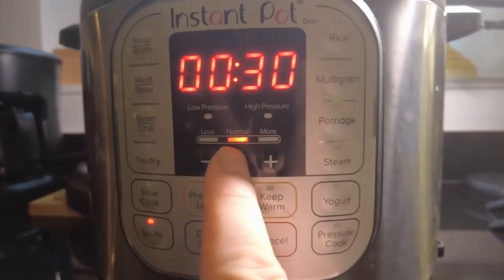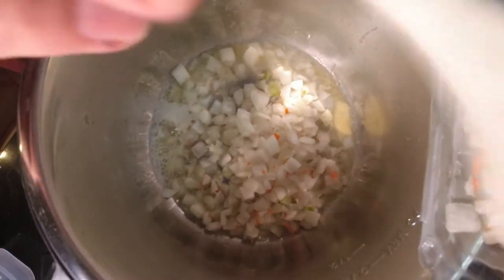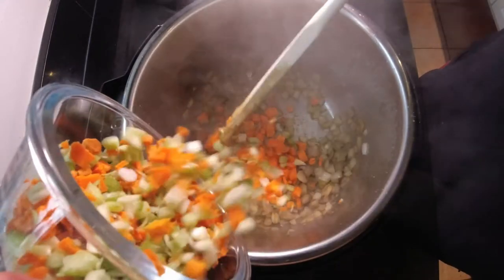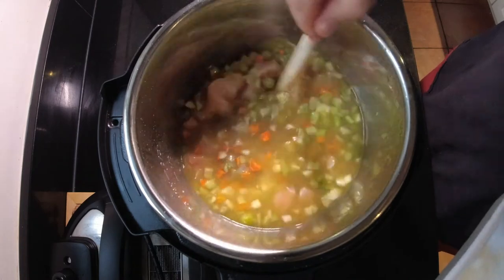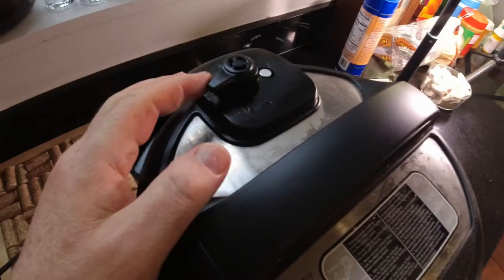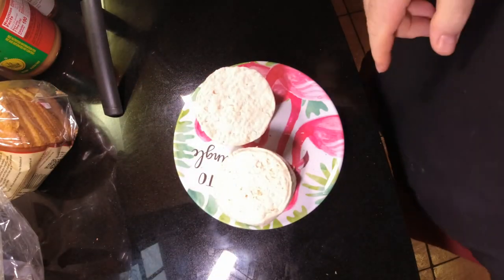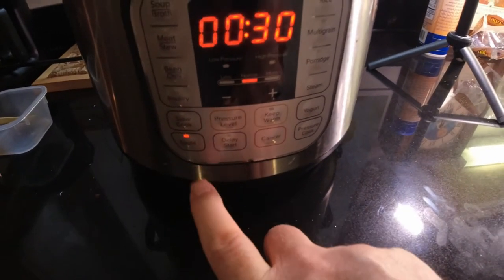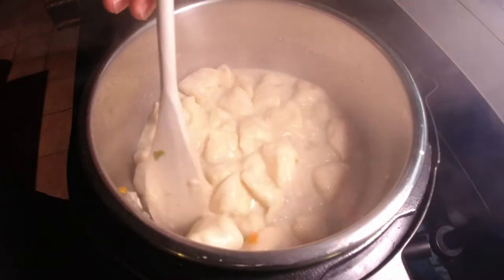Kitchen Time: Instant Pot Chicken and Dumplings - Easy Mode!!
OK, we are going to try to make a really simple Chicken and Dumplings recipe in our Instant Pot tonight. There's only a few ingredients and the prep-time is minimal. Come along and see how this turned out!